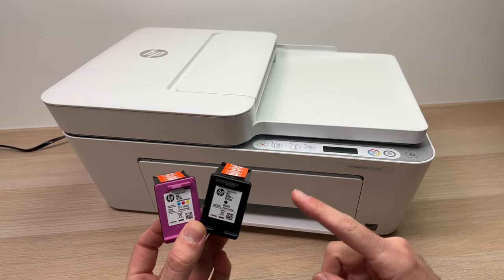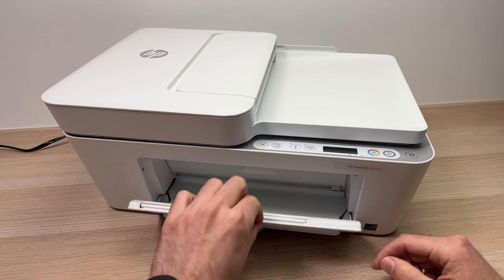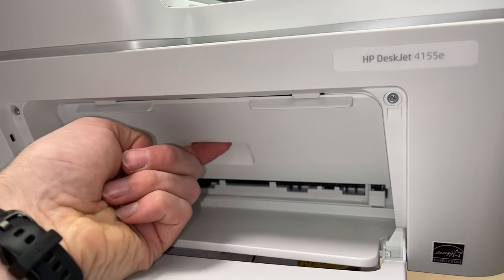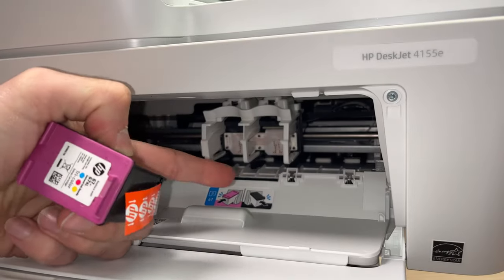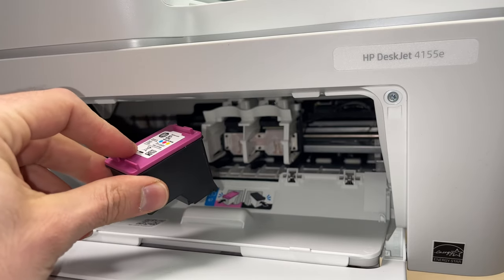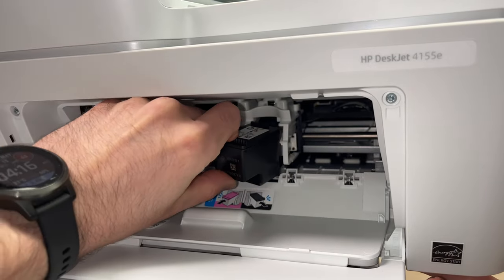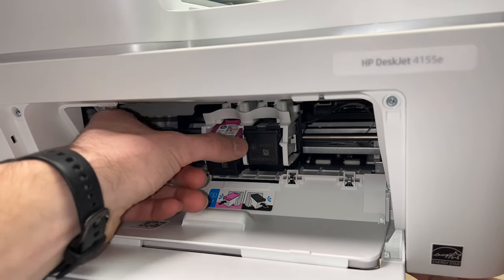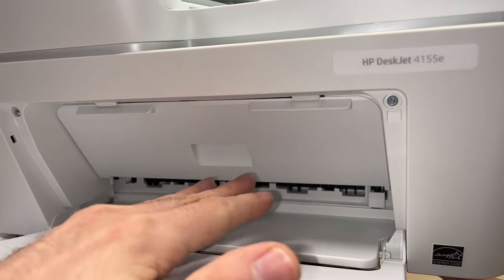HP Deskjet 4155e & 4100 Series Printer : How to Install & Replace Ink Cartridges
I will show you in a few steps how to replace your ink cartridges of your HP Deskjet 4155e printer (also works with 4100e, 4122e, 4123e, 4130e, 4132e, 4152e, 4155e.. any many more)

Amazon Links↓↓
■67XL Ink Cartridge Combo Pack
■HP 67 Black/Tri-color Ink Cartridges
■HP 67 Black Ink Cartridge
■HP 67 Tri-color Ink Cartridge